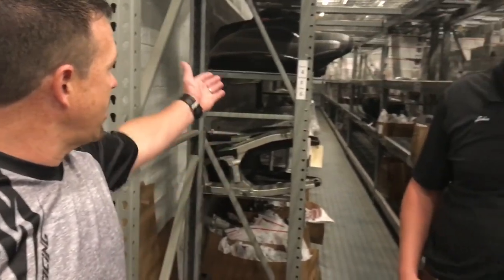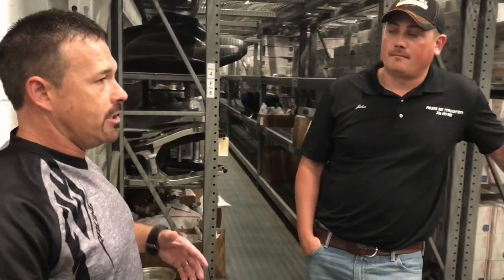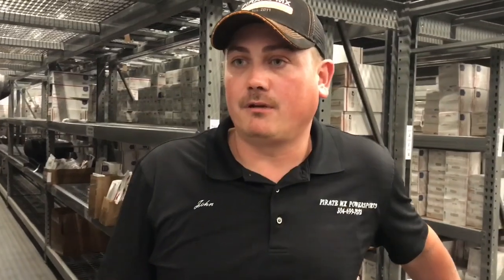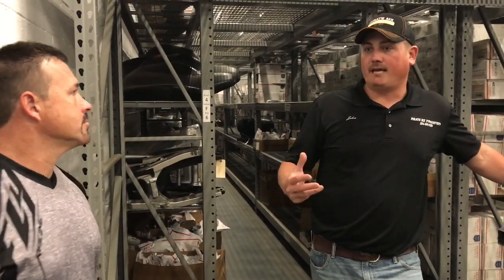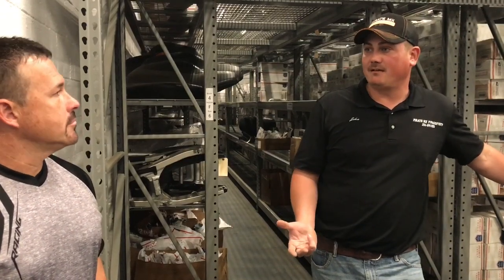ATV/UTV Parts 50%-80% OFF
Save 50%-80% off on used POWERSPORTS parts at Pirate MX Powersports.